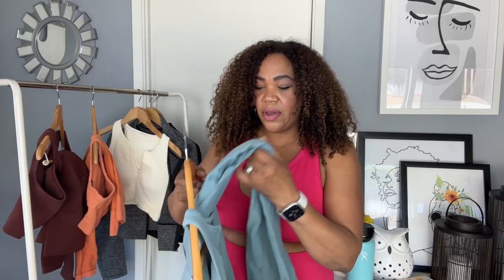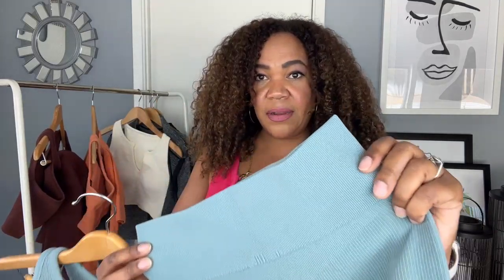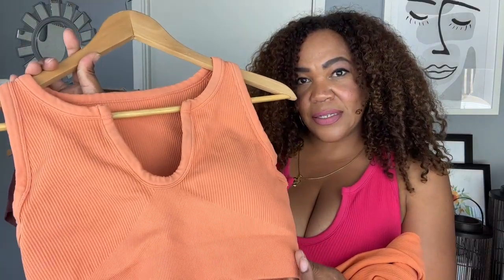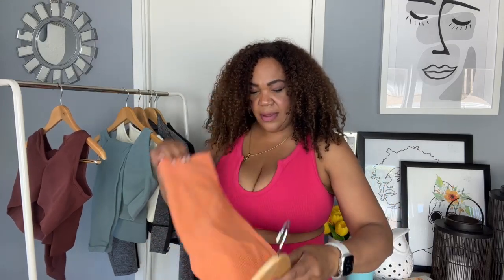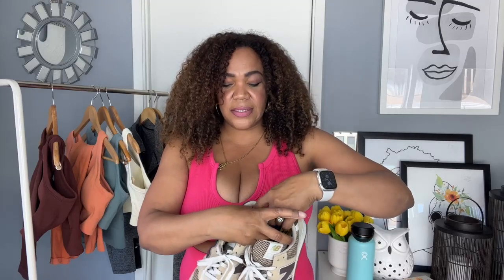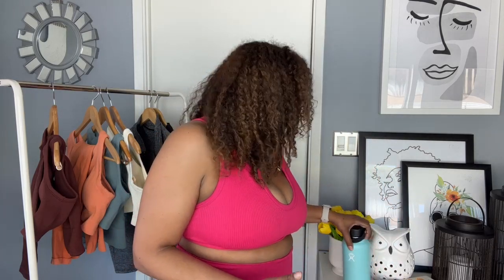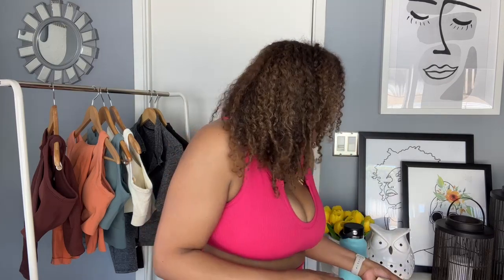Get Fit and Home Gym Essentials from Amazon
Get fit!! I rounded up my get fit and home gym essentials in an Amazon Live!

Amazon Storefront:

Site:
Livbyviv.com